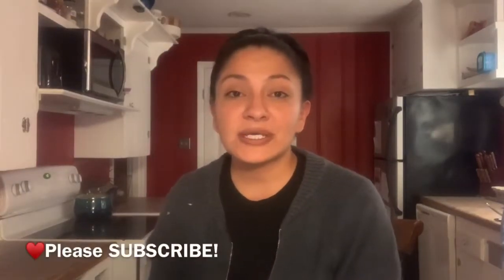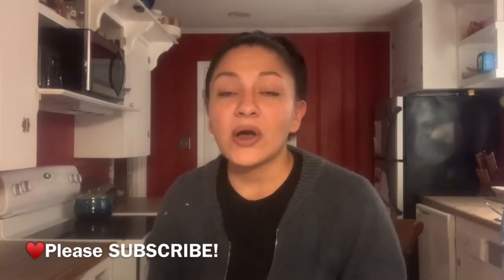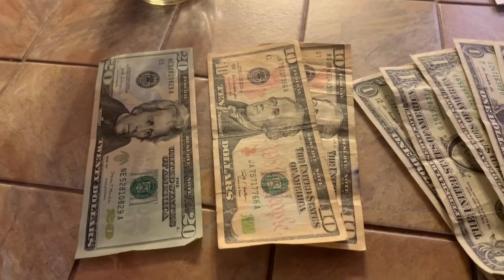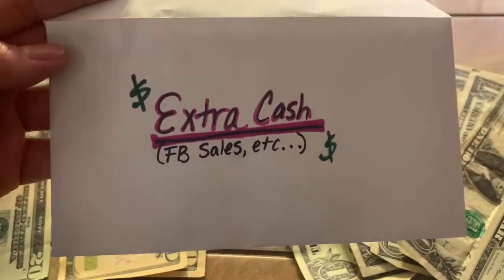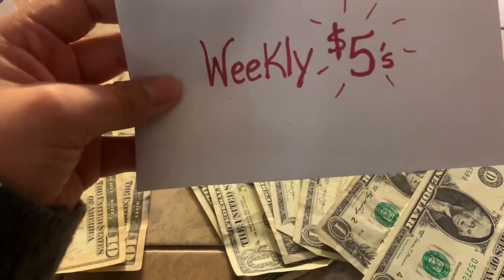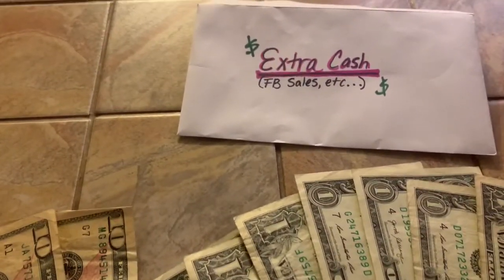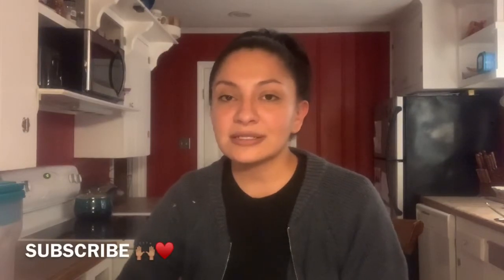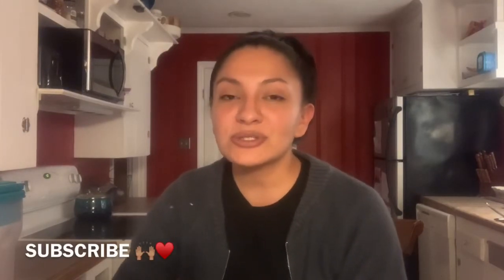COIN SAVING And $5 CHALLENGE 2020 ! | The Wesleys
We are starting the $5 Saving Challenge and the Coin Saving Challenge this year, 2020! We are so excited to try these money saving challenges and the cash envelope system .
What are your money saving goals this year?

Much Love,
-The Wesleys